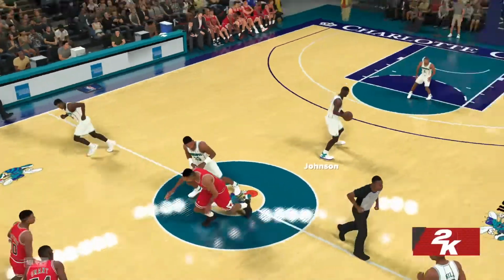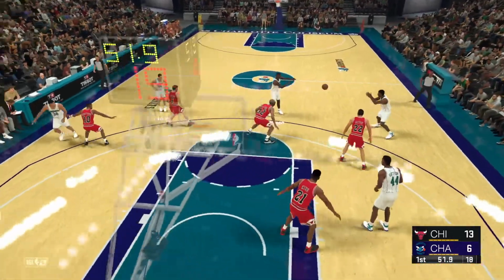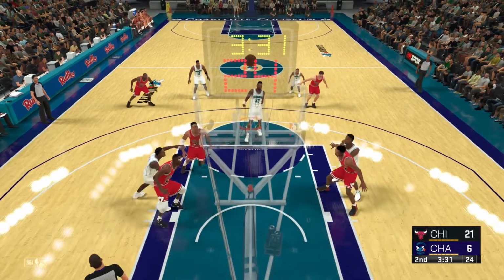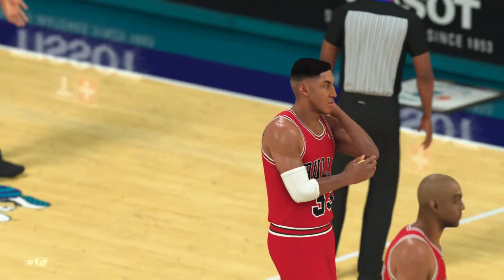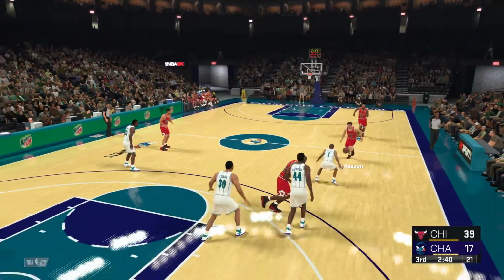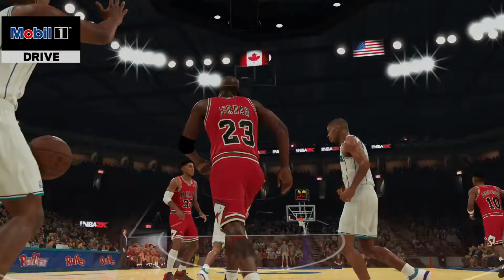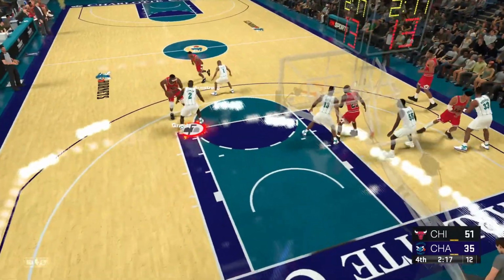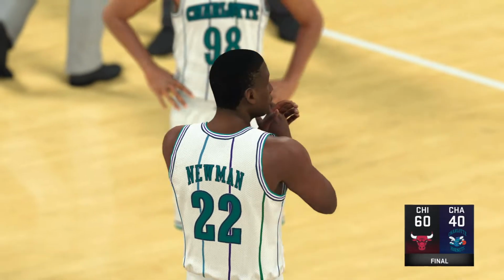NBA 2K23. Chicago Bulls 1993 vs. Charlotte Hornets 1993. Michael Jordan vs. Alonzo Mourning